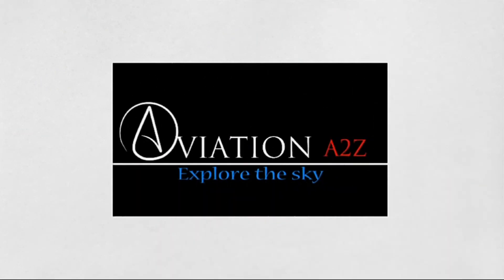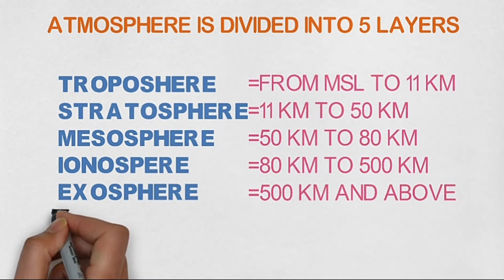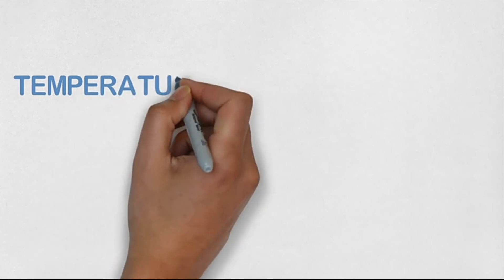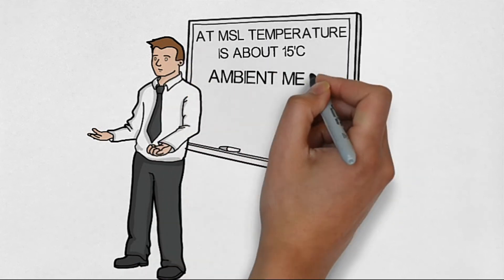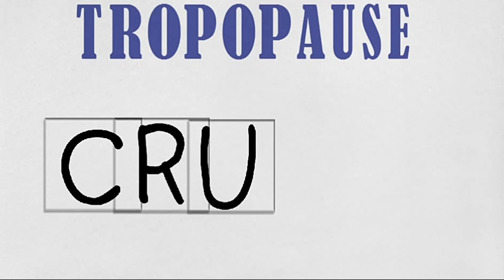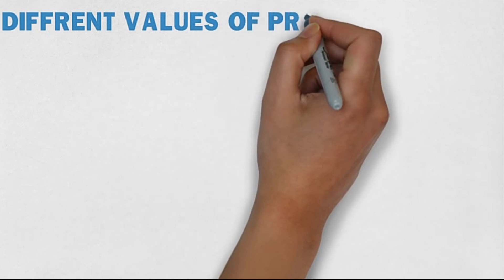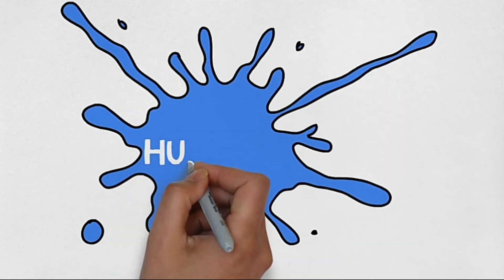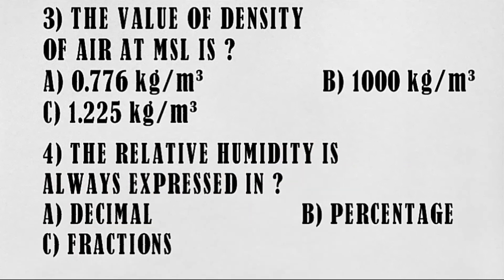Module 8 - #1 What is atmosphere? | AVIATIONA2Z ©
Let's begin a course of MODULE 8 Basic Aerodynamics
You need to be determined and confident about your answer because many questions here seems quite tricky , but I know you will get all your doubt solve here.
So lets take a first step towards clearing the module 8.
I will be giving few module questions to solve per video so that you get some idea about module questions as well and I will give 5 secs for each question to answer and if you want more time you can pause video as well.